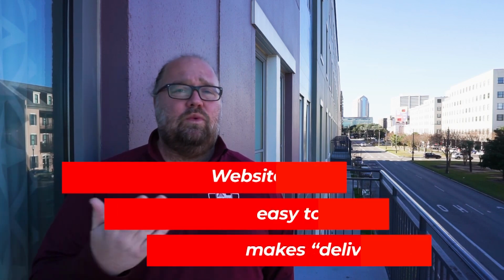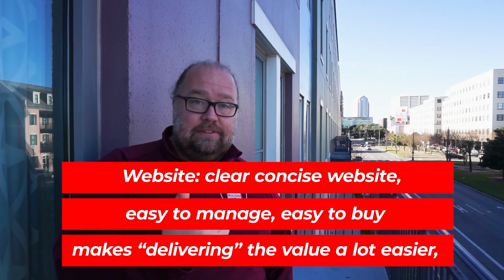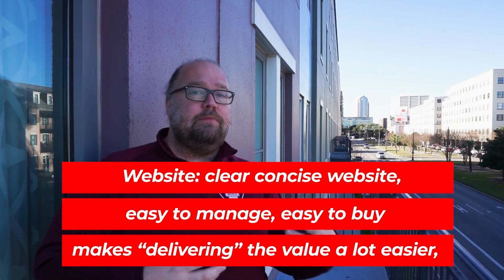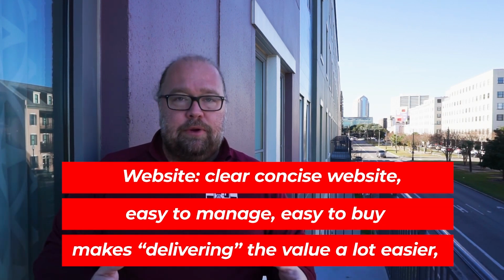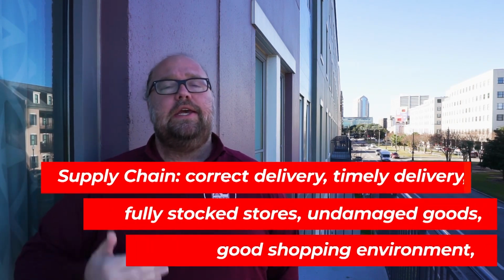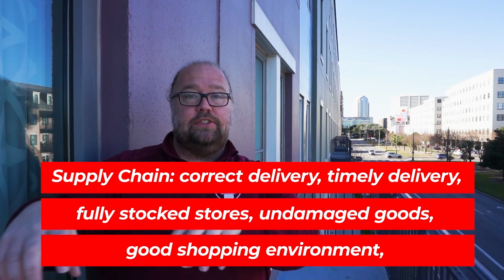Marketing Mix: Place - Delivering the Value Proposition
When we look at the marketing mix or the 4 Ps of marketing Place is a key point. When looking at Place we are looking at how a firm delivers the value of the product or service that they created. This can look at marketing channels where they sell their product, it can be the retail space, it could be the website, it could be looking at in general how that value is delivered to the client.

Topic 1: Introduction to Marketing

I hope that these marketing & business videos can help you learn more about business and help you succeed in class or in the business world. And yes, this is the same Mark Wolters from the YouTube travel channel Wolters World.